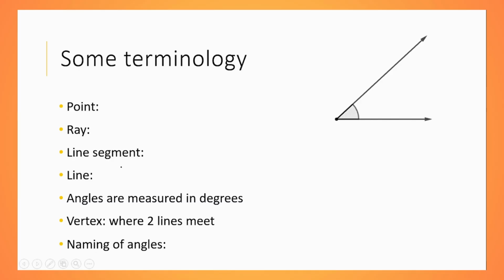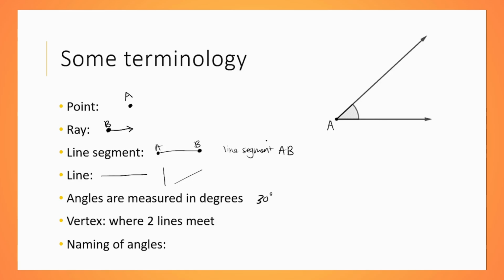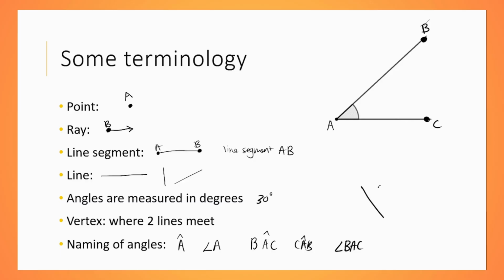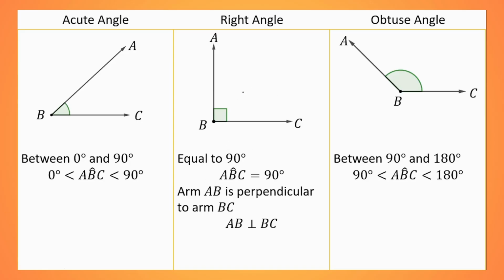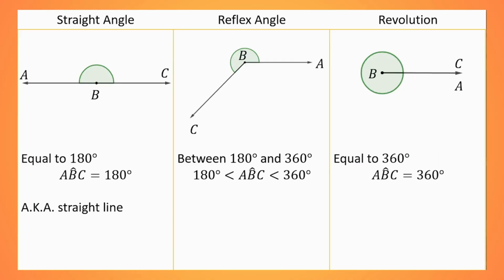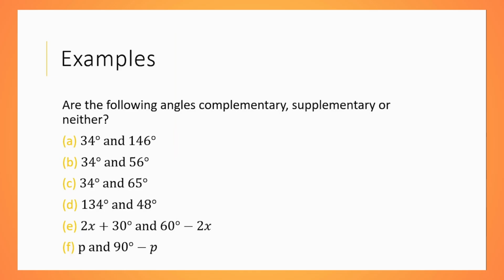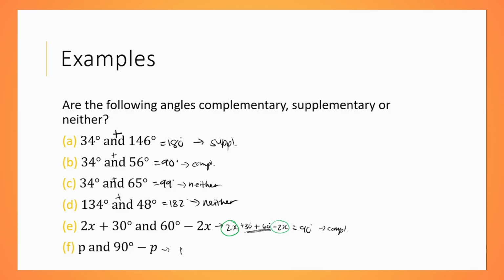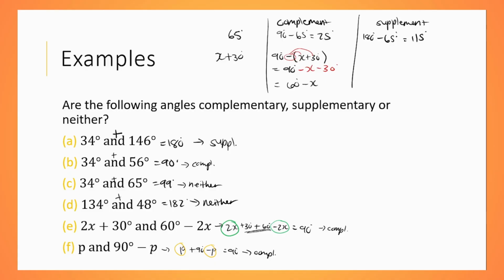Grade 8: Geometry of straight lines (terminology & introduction)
An introduction to grade 8 Geometry of straight lines with a focus on terminology.

0:00 Intro
0:40 Terminology
2:53 Naming an angle
4:37 Classifying angles
7:52 Adjacent, complementary and supplementary angles
9:32 Examples